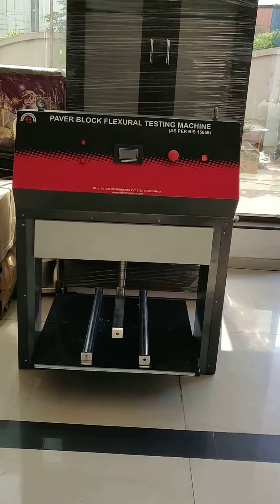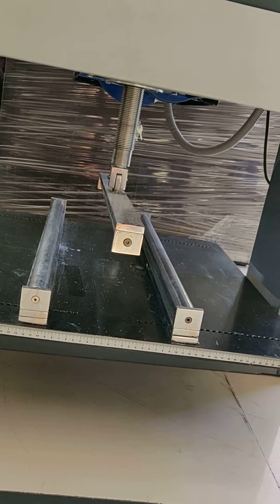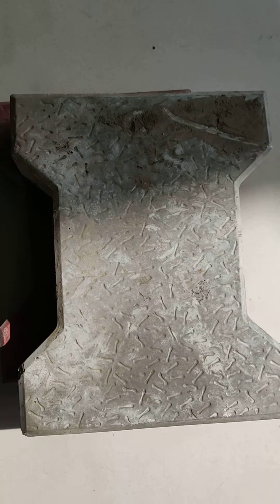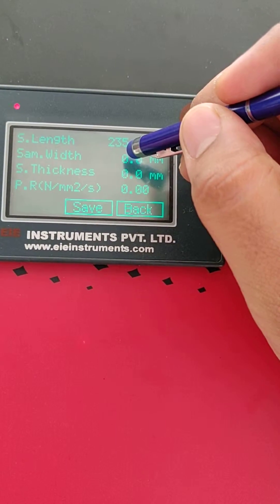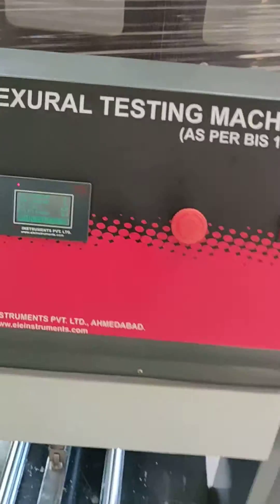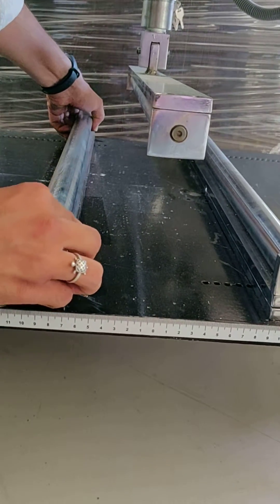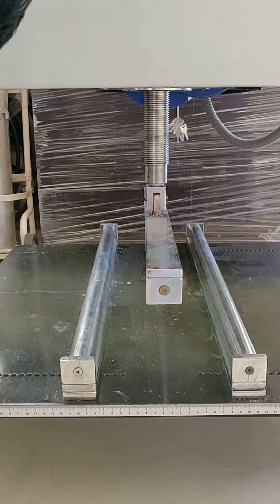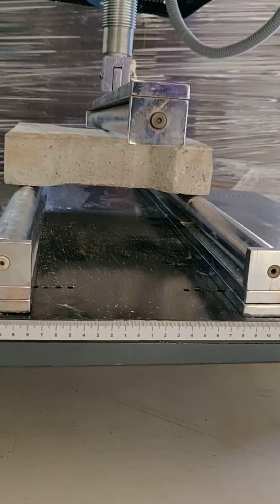Paver block flexural testing machine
Flexural strength of the paver block is one of the crucial test of the paver block as per BIS 15658. As you can see in video, you can test the paver blocks of different sizes as per your requirement by just adjusting the  span lenght.